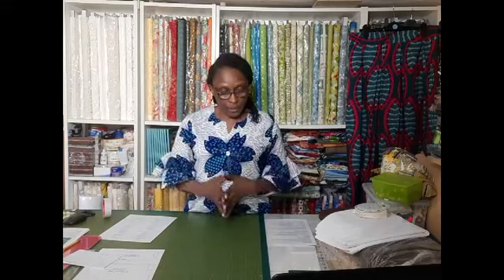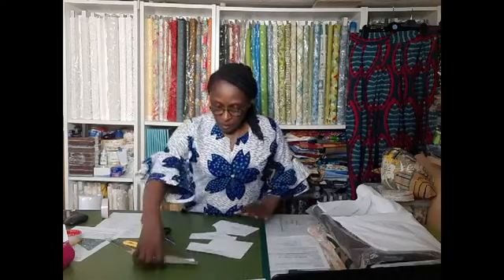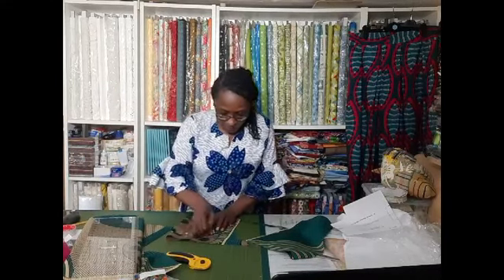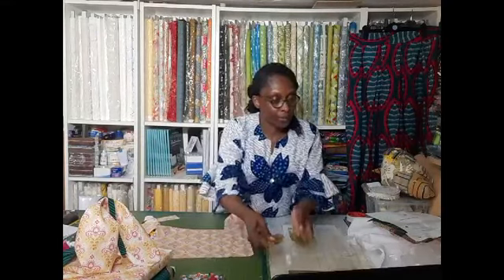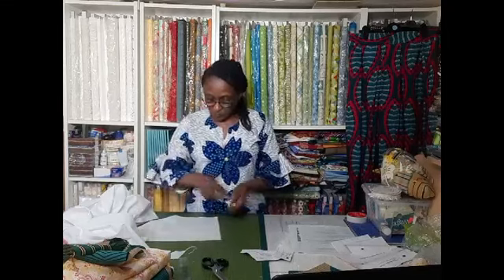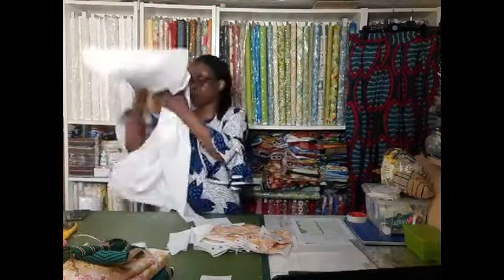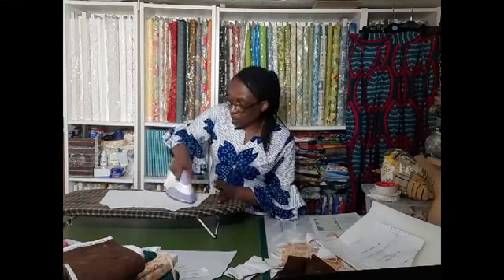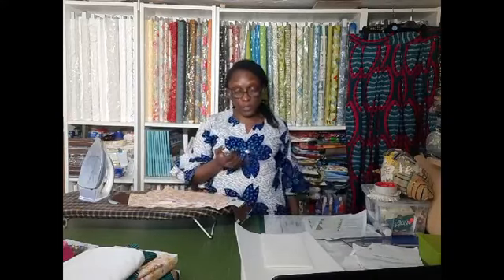The Hope Handbag Sew Along with Titi: Part One, Cutting & Interfacing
Sew along with Titi as she makes our budget-friendly bag - The Hope Handbag - using Ankara wax fabric! In this video, Titi cuts out and interfaces the sewing pattern pieces - answering questions along the way.

Buy The Hope Handbag sewing pattern in PDF format or as a bundle of paper & PDF together
This video originally streamed live in the Sewing Patterns by Mrs H group on Facebook on Monday 10th May. The original video (with comment thread) can be replayed any time in the Facebook group. Please note that this video has not been edited.

About Titi:
As well as looking after logistics at Sewing Patterns by Mrs H, Titi is the founder and owner of Patch & Mix Crafts. Titi teaches sewing, and makes and sells handcrafted bags, accessories, and quilts, as well as a wide range of beautiful fabrics, including Ankara wax fabric.

About Sewing Patterns by Mrs H:
Mrs H is a bag sewing pattern designer based in the UK with a wide range of sewing patterns focused around teaching core bag making skills. In 2020, Mrs H released her first book - The Complete Bag Making Masterclass - a reference guide to modern bag making techniques. Sewing Patterns by Mrs H hosts regular bag making retreats (virtual only at present), and also runs a PDF sewing pattern subscription club - The Bag of the Month Club.